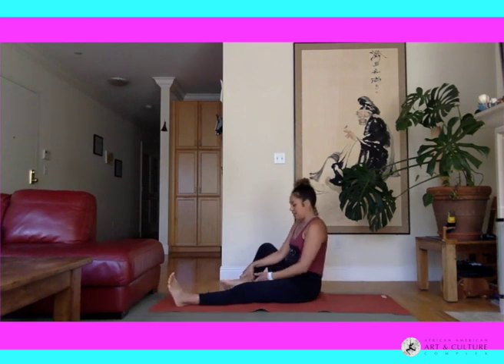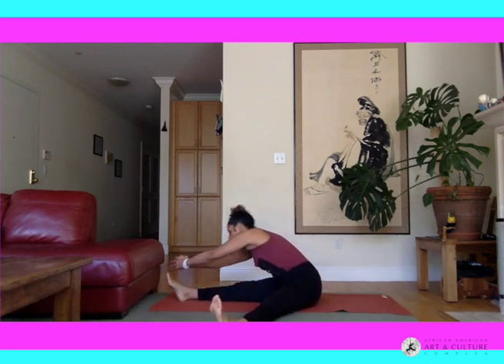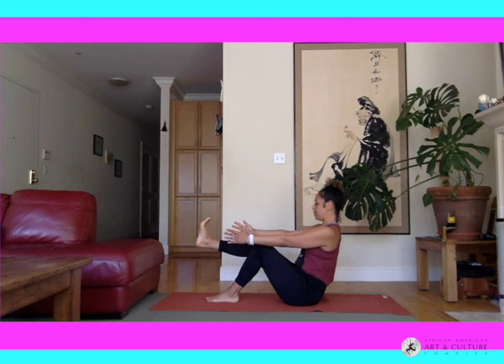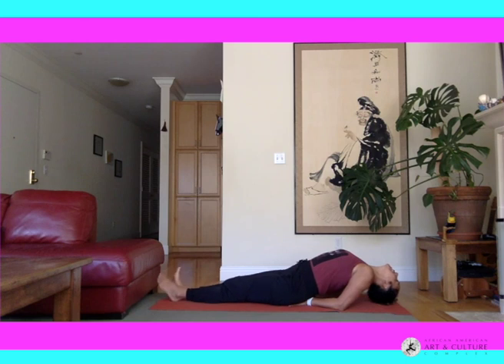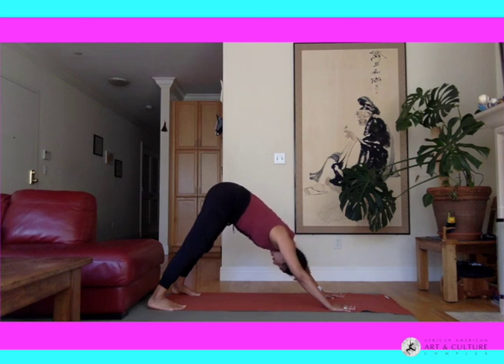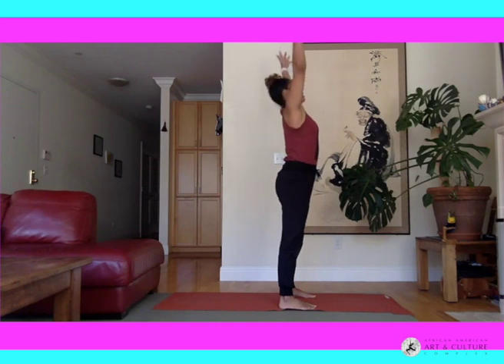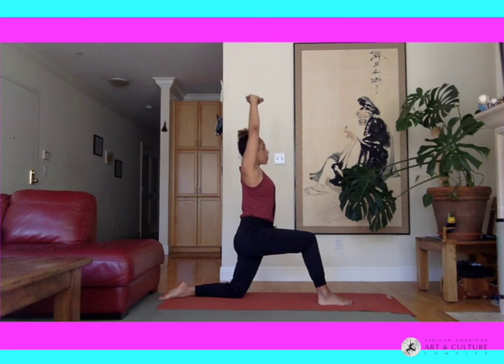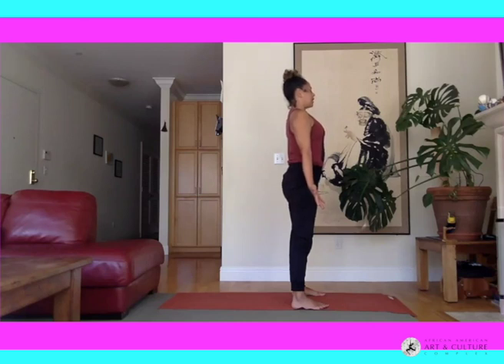Tuesday 8 AM : Rise & Shine Yoga! Energizing practices for the body, mind and spirit Dec 1st